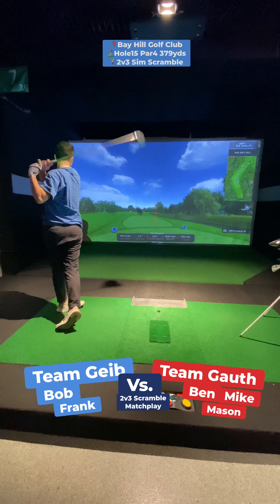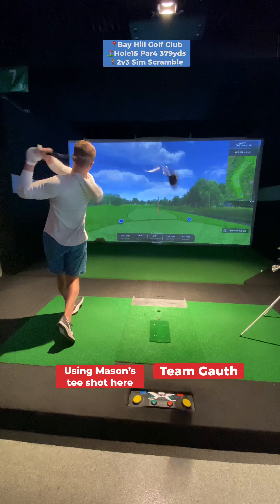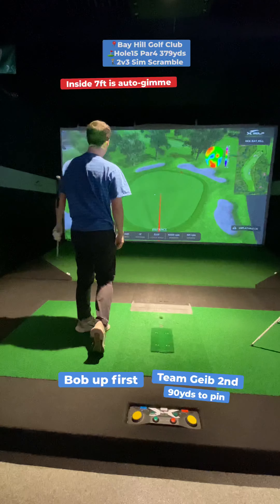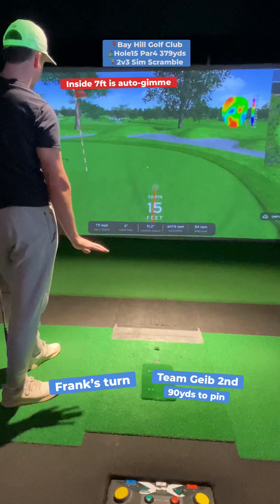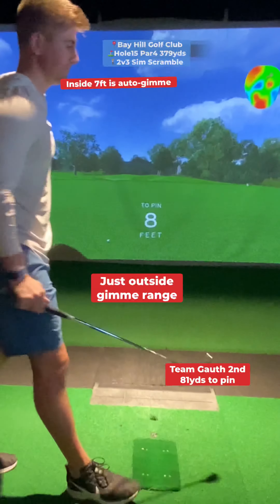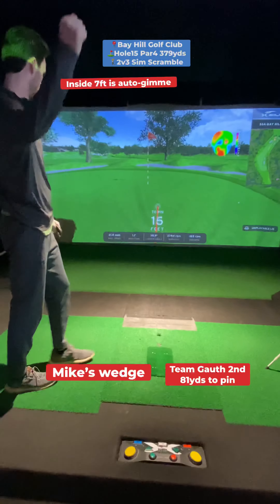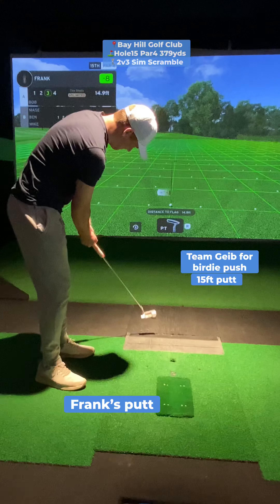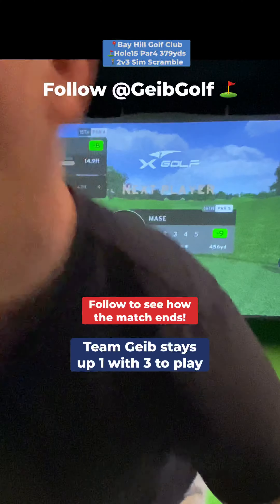Bay Hill Golf Club ⛳️ 2v3 Sim Scramble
🏌🏽‍♂️2V3 Sim Scramble Matchplay
👬Team Geib vs Team Gauth
📍Bay Hill Golf Club (X-Golf)
⛳️ Hole 15 Par4 379yds